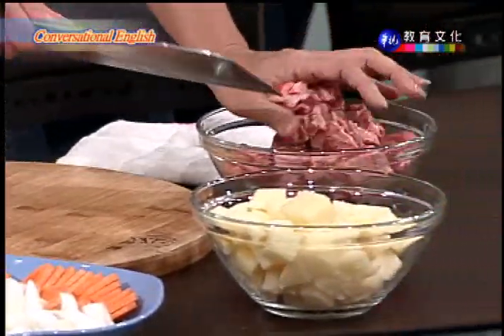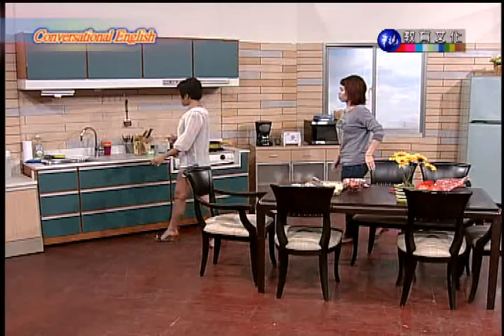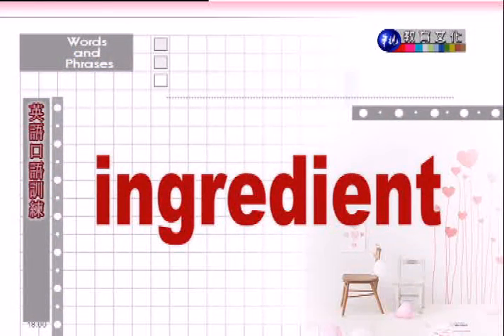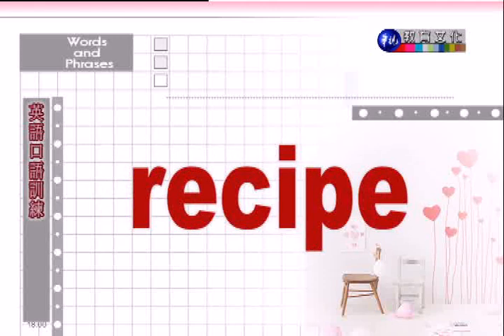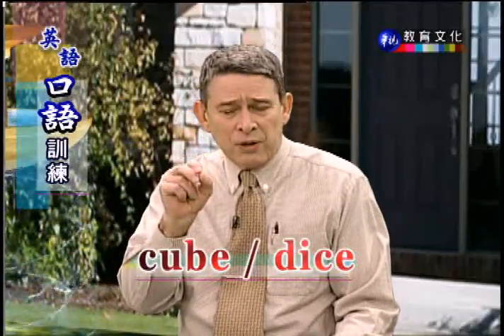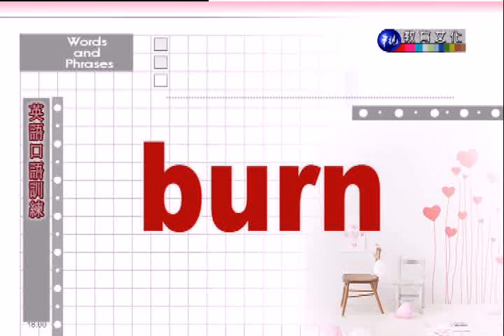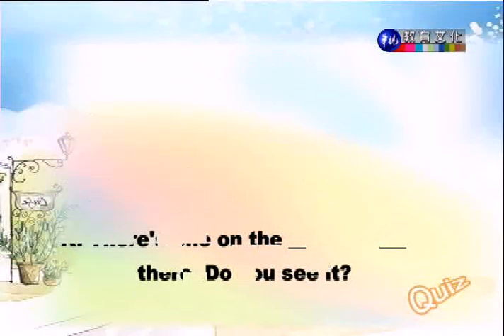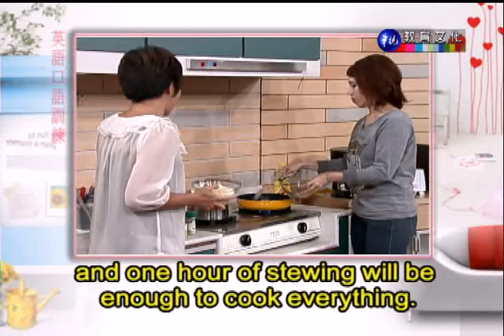英語口語訓練（一）_第15講